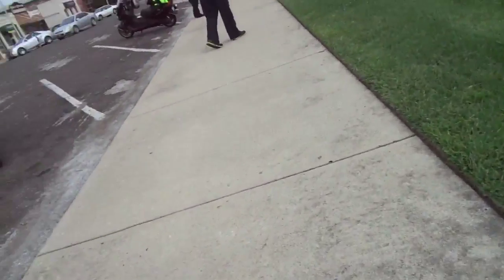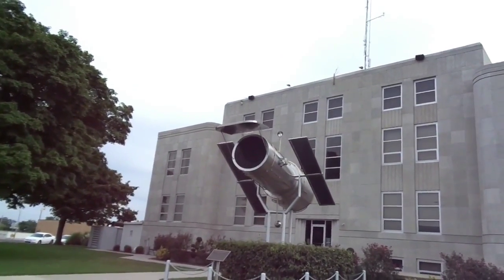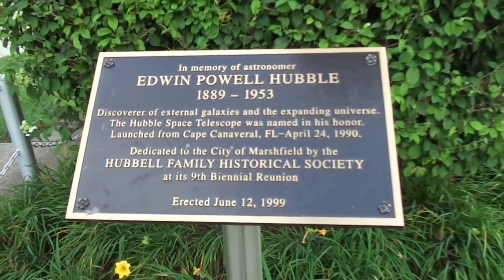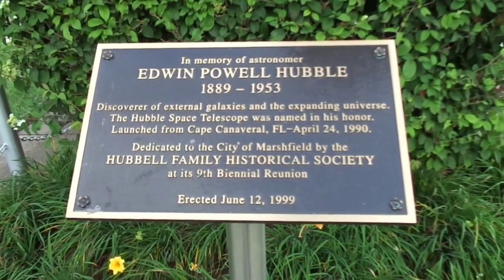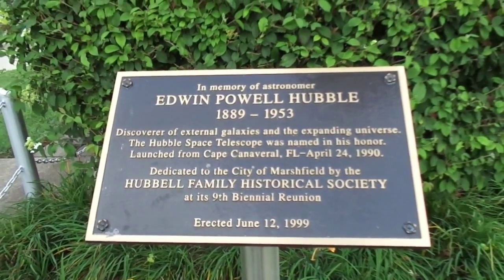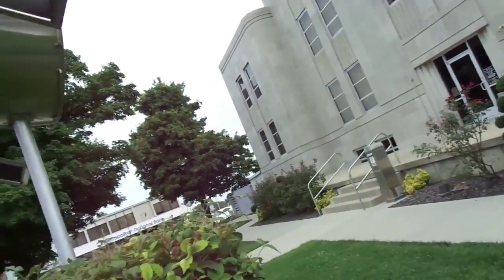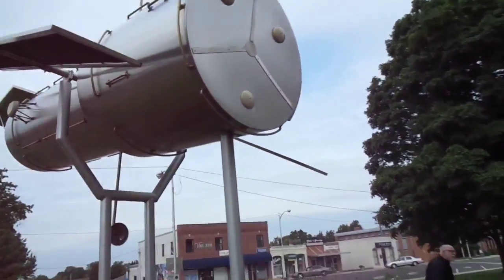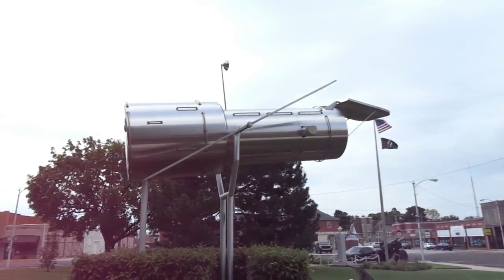TDD report for August 29, 2015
10 Hubble Telescope Facts